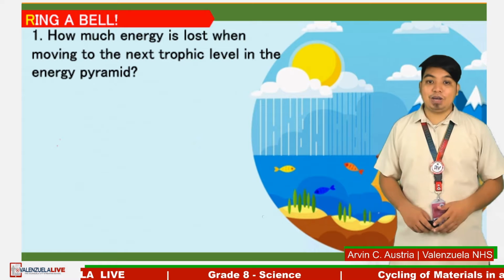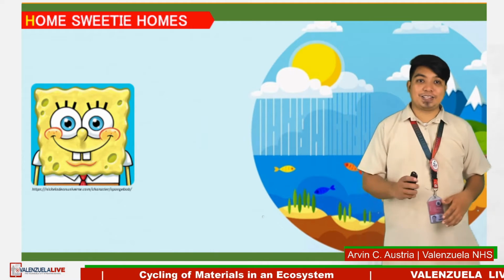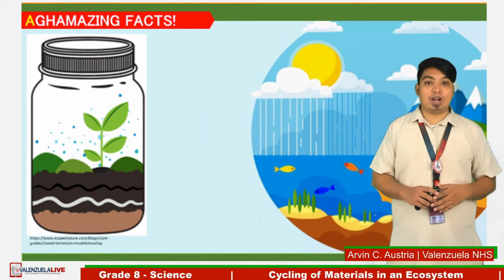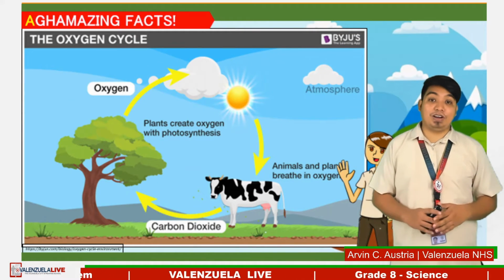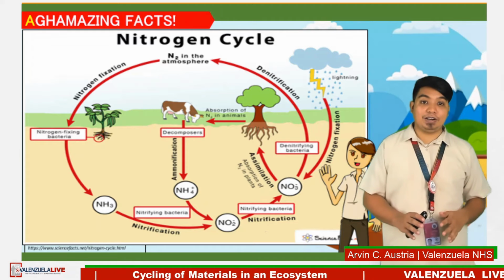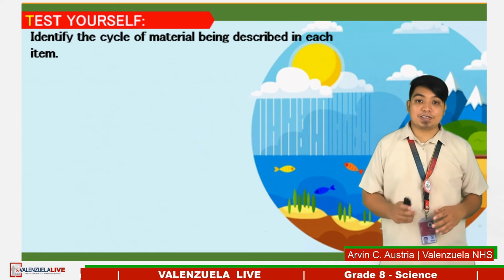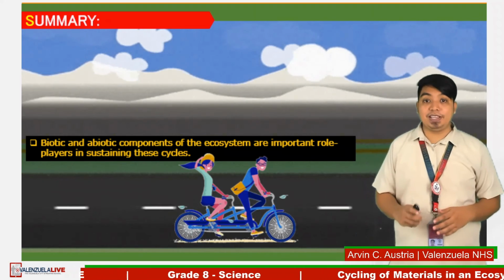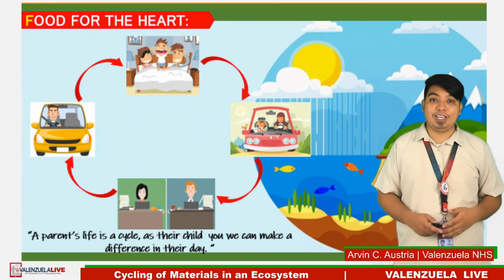GRADE 8 SCIENCE Q4 - OF MATERIALS IN AN ECOSYSTEM